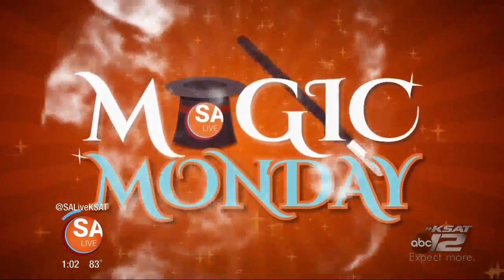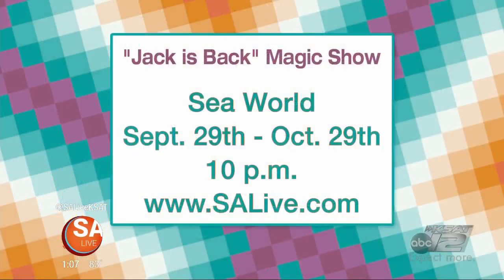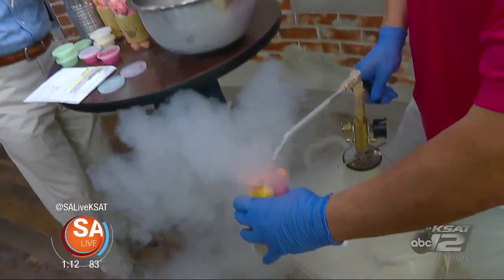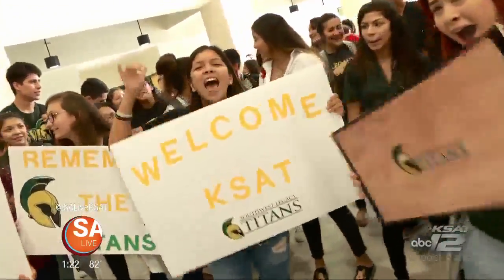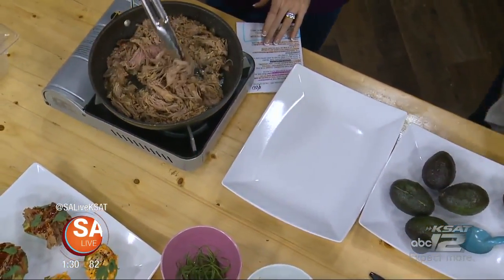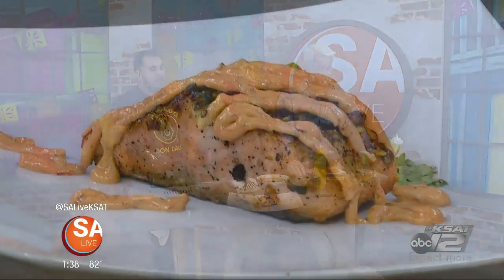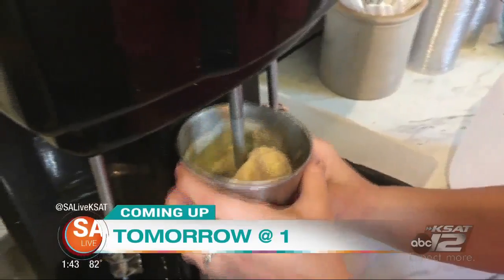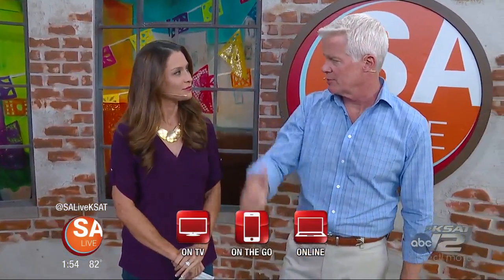Magic Monday: Scott Pepper does white board magic